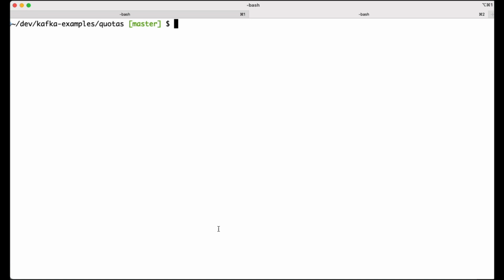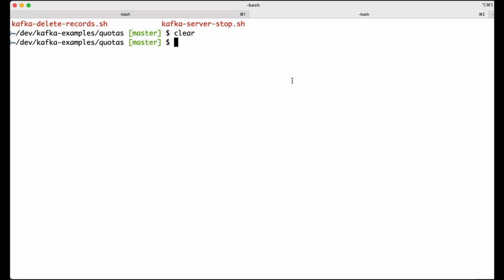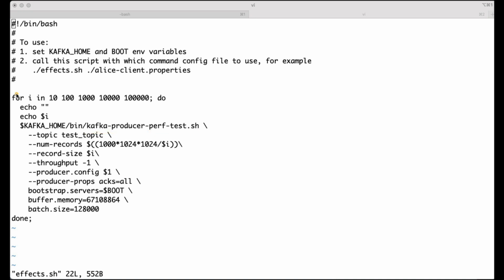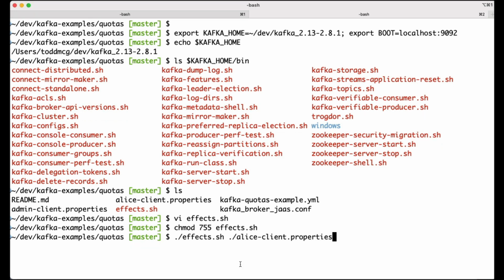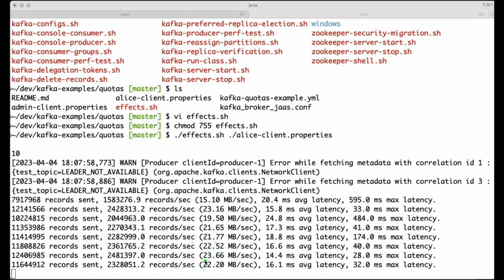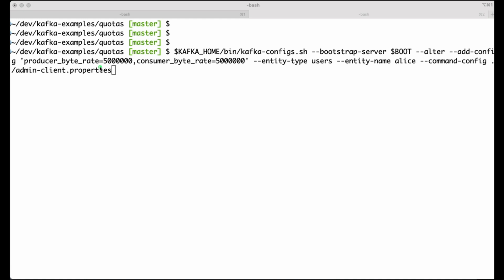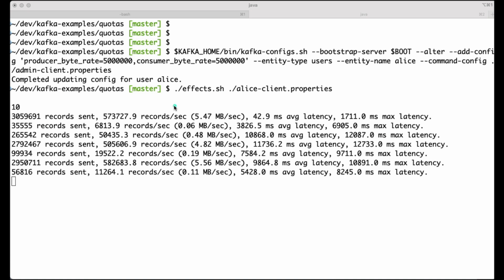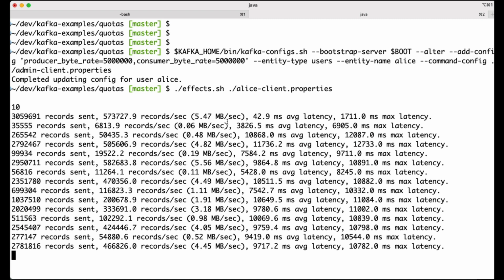Kafka Quotas - A Before and After Demo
Kafka Quotas can be used to enforce SLAs or help prevent "noisy neighbor" issues in a Kafka cluster.  But, you may be wondering -- can Kafka Quotas, help you have more fun on the weekends?

I'll say definitely maybe.

This screencast shows a demonstration of before and after of implementing a Kafka quota on producer byte rate.

All of these steps, and much more on Kafka Quotas described in the post